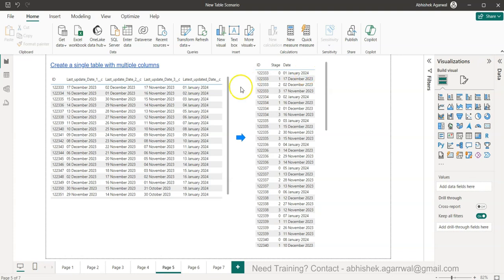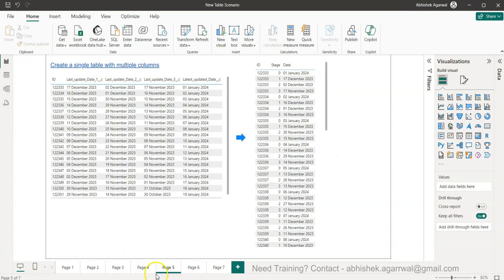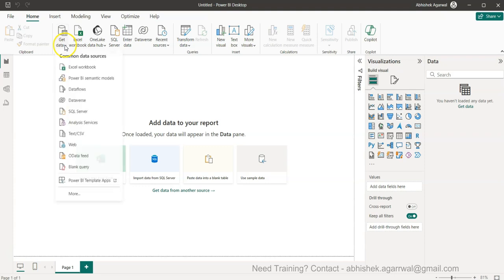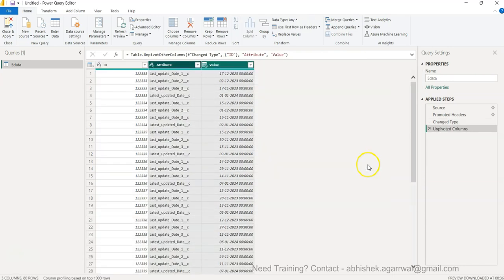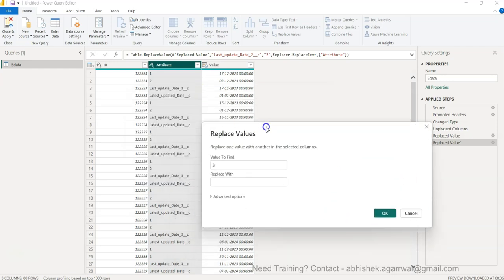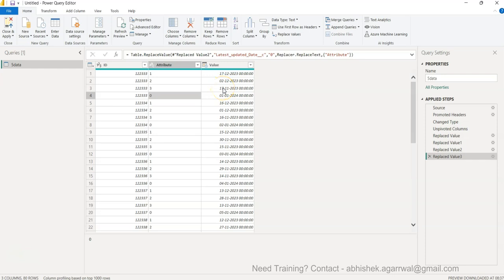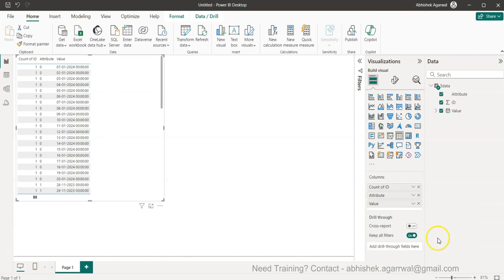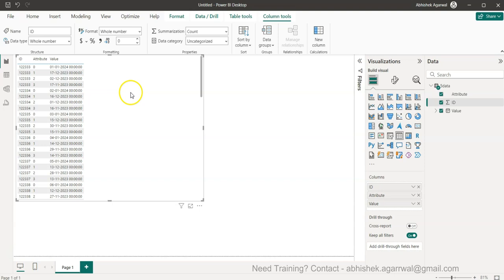Power BI - Creating New Table to Track Changes in Data on Various Dates Columns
Power BI tutorial for beginners for creating new table in power bi. In this power bi use case we'll create a new table that will help in tracking the changes that happened on multiple dates. With this trick, you'll be able to pick and choose the date and see what was the value or how the value has changed over time.

Dataset (look for dataset sheet in this google drive)